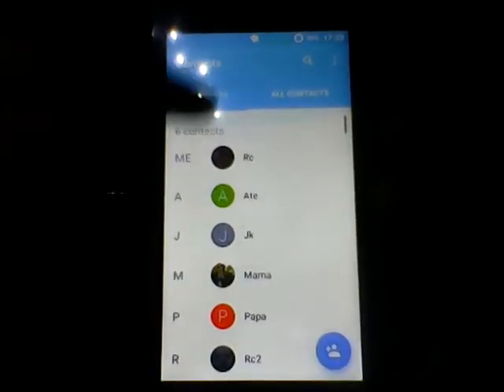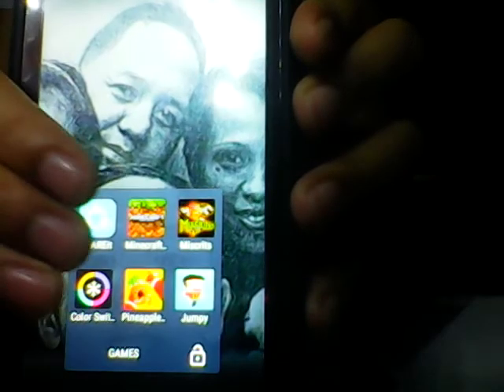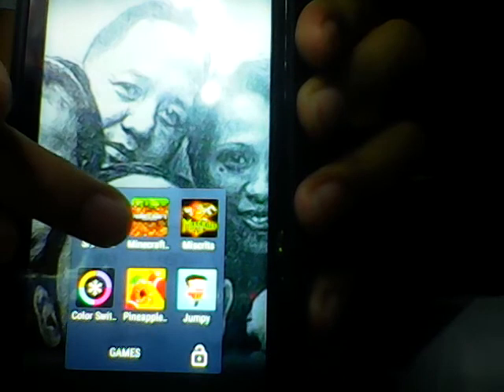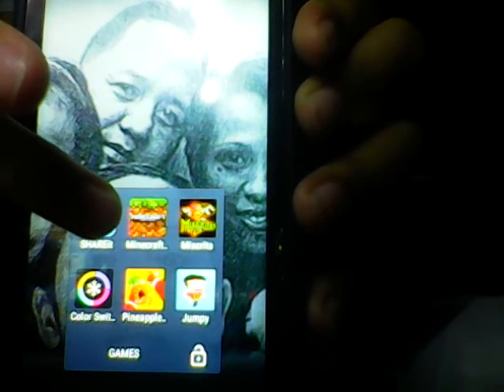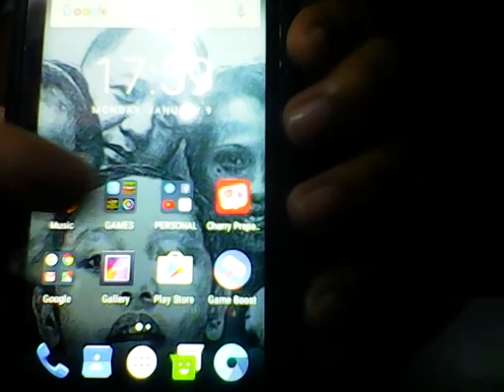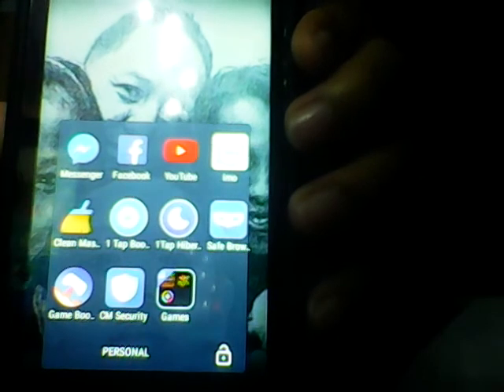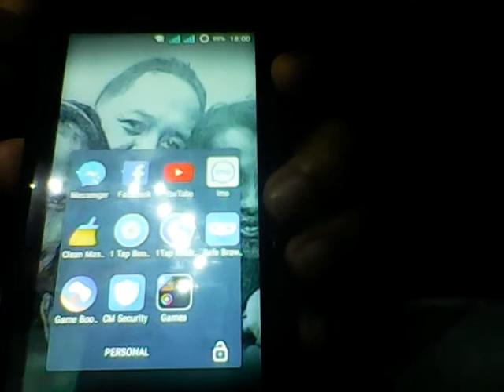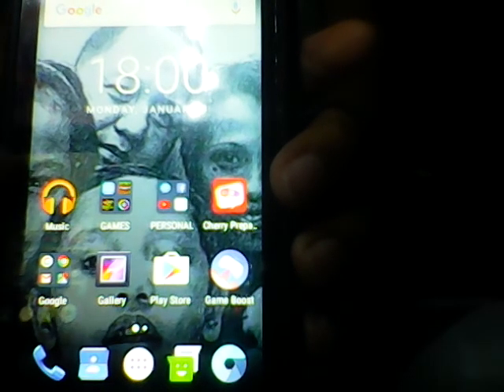Cherry Mobile S5 MINI !!!!!!! FOR ONLY PHP 1,900 !!!!!!!!!